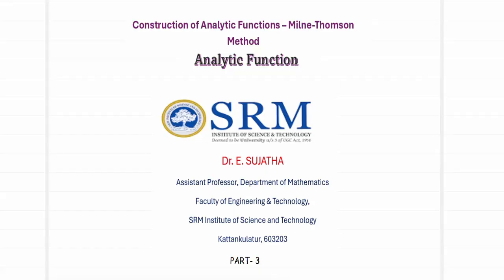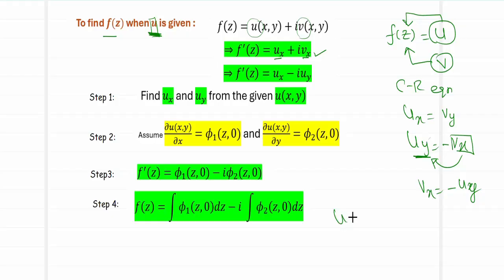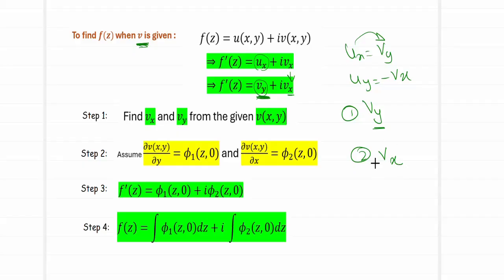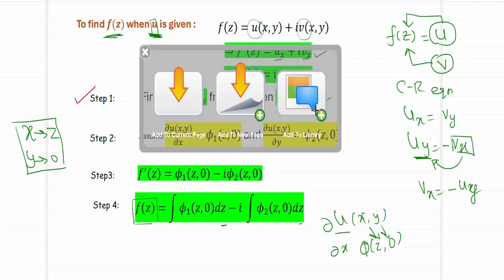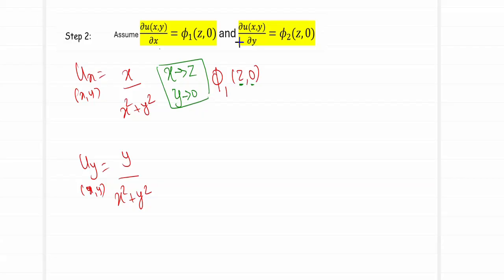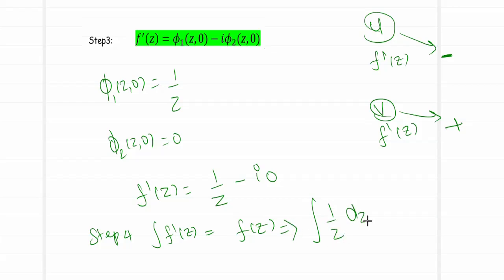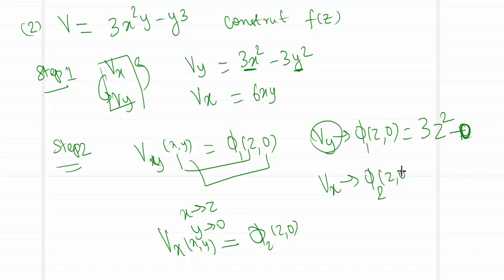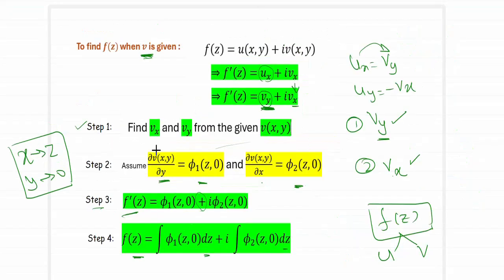Milne Thomson Method